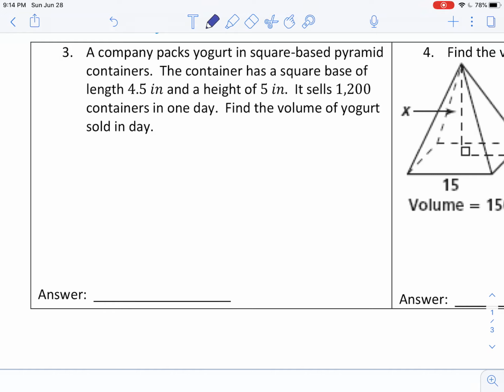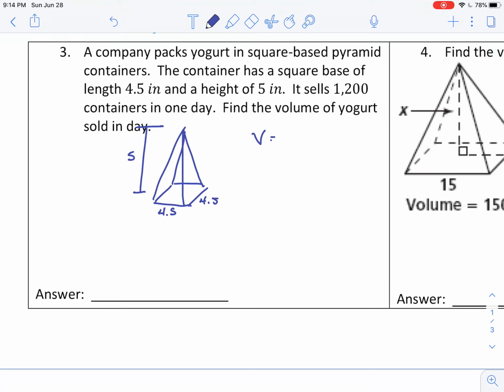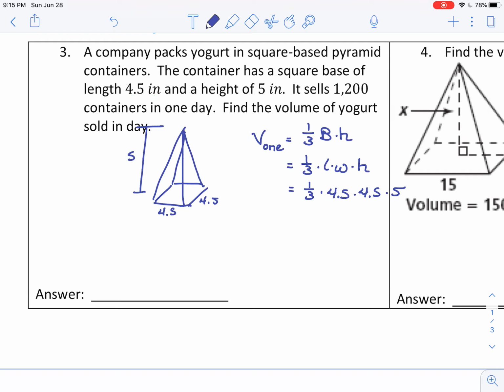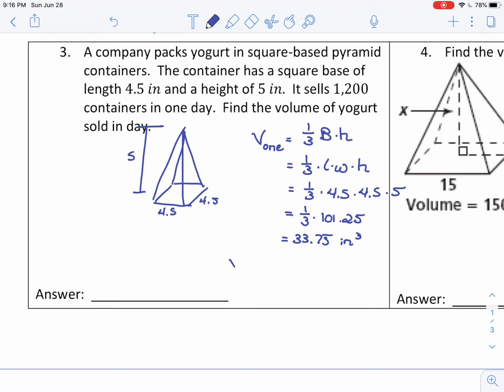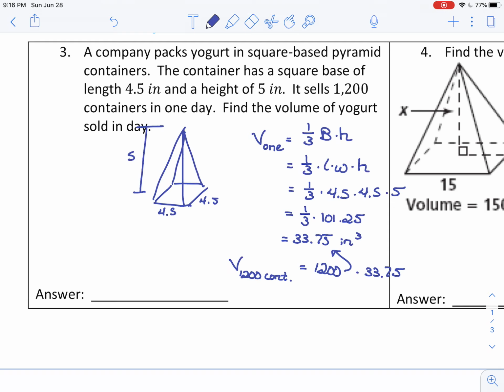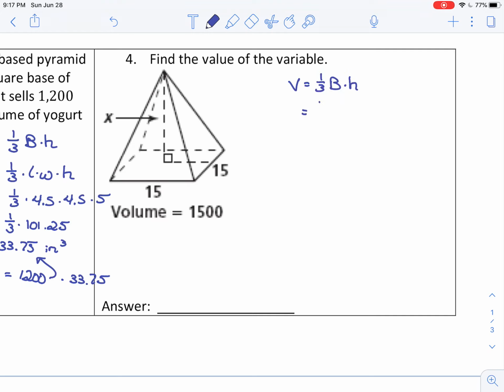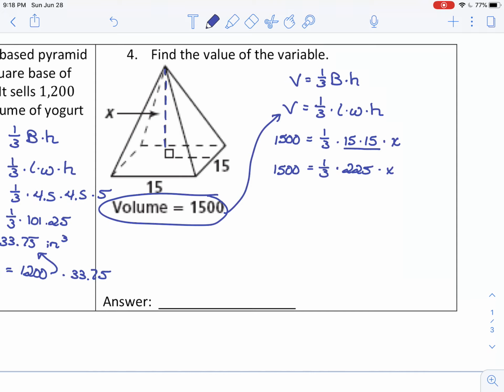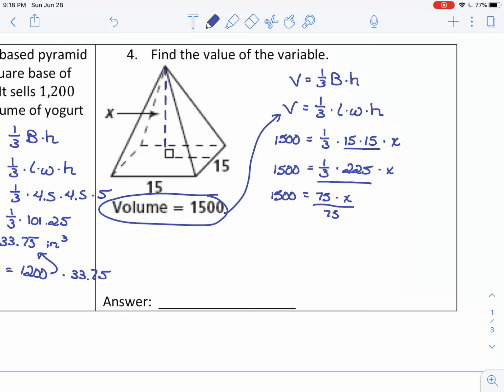L4 Ex.3-4 Volume of Pyramids Guided Notes